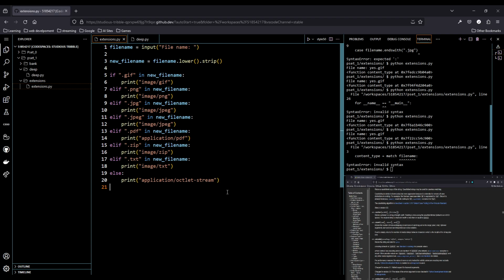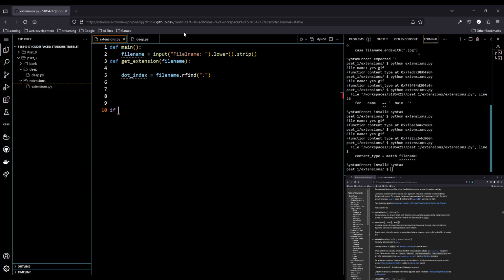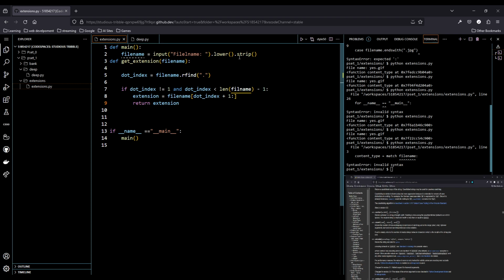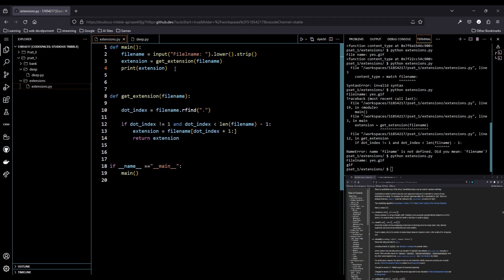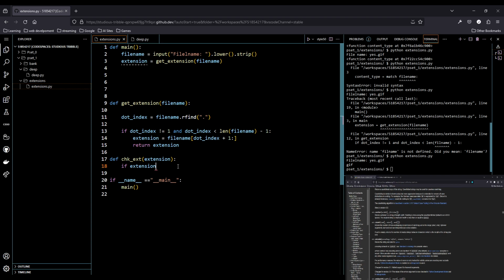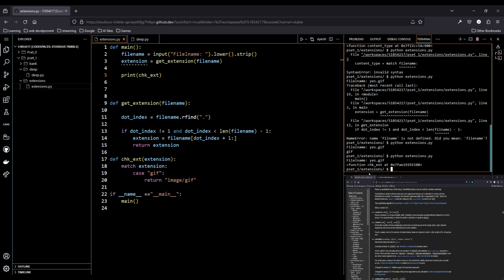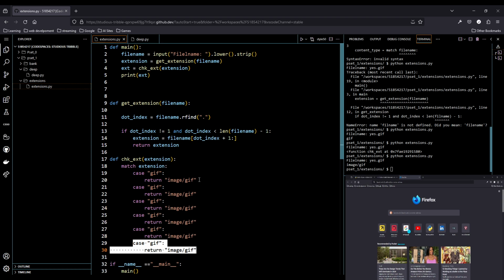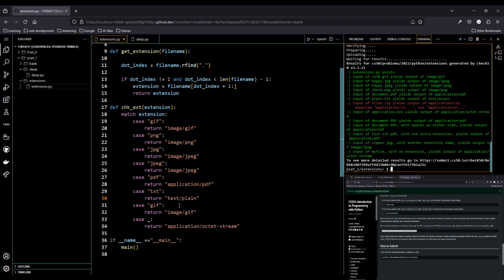CS50P Problem Set 1 Extensions Robust Complete 2024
Watch as I learn how to complete CS50P Problem Set 1 Extensions Robust Complete 2024 from HarvardX: CS50's Introduction to Programming with Python

Thank You to Harvard and Edx.org for providing and maintaining the this course